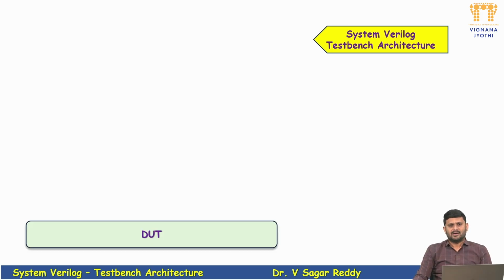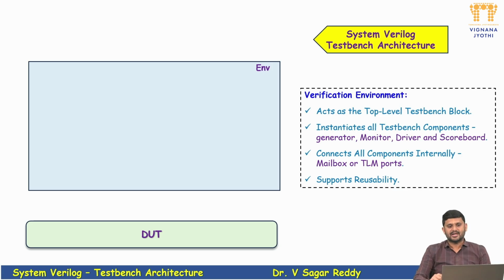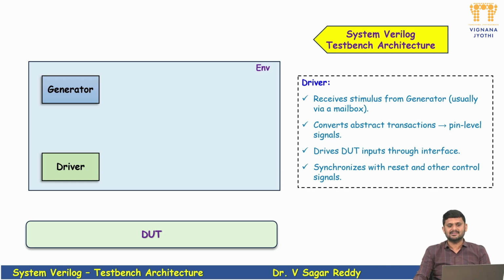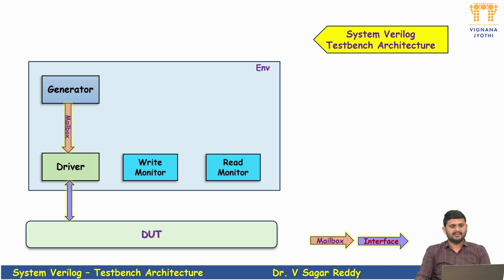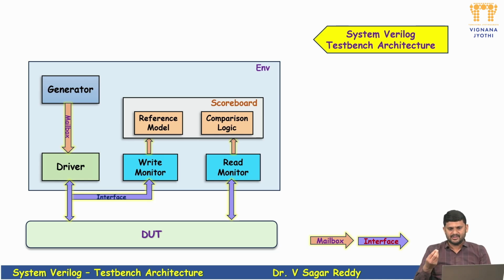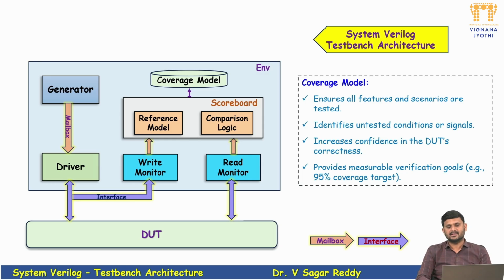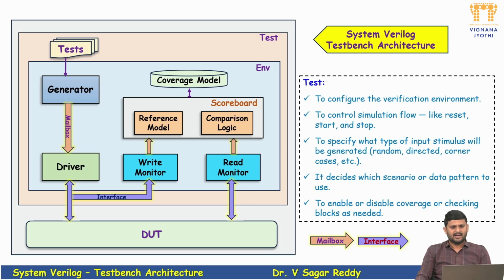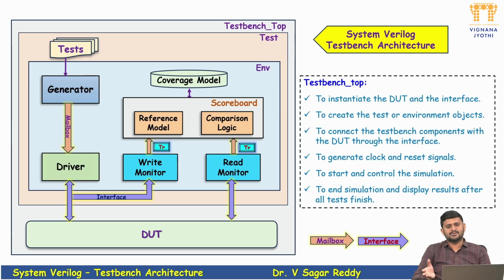Testbench Architecture in System Verilog by Dr. V Sagar Reddy